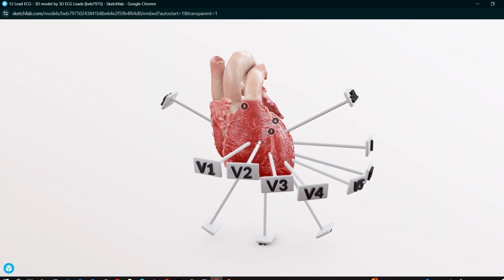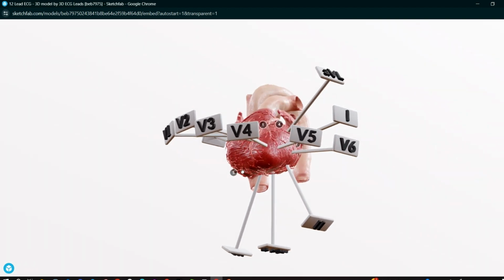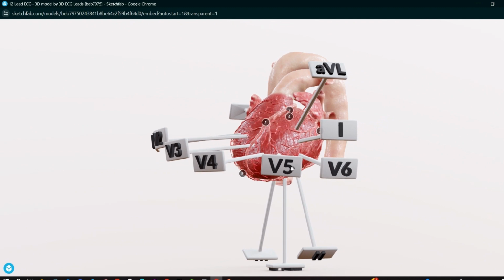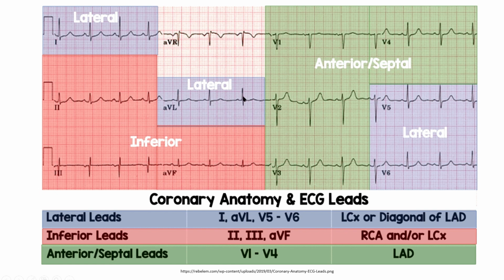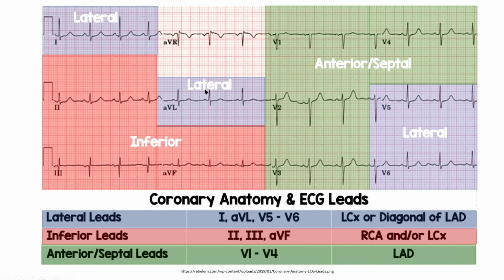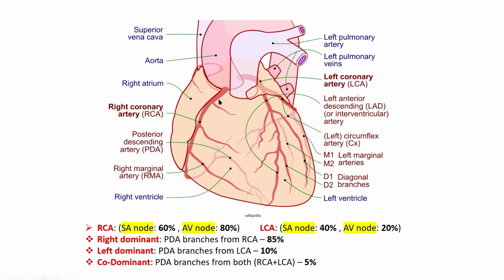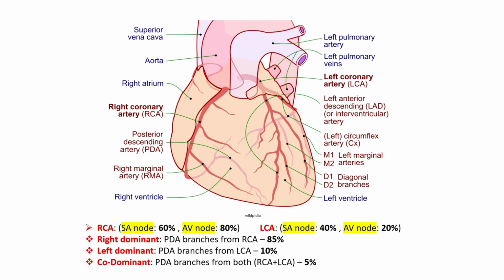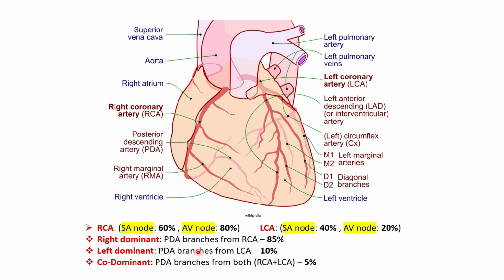ECG Leads explained!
Join my telegram channel to get the presentation as well as many other ECG resources;

Whether you're a medical student, healthcare professional, or simply curious about electrocardiograms (ECGs), this video has got you covered. Dive deep into the essentials of ECG interpretation with clear explanations, real-life examples, and practical tips. From understanding the basics of cardiac physiology to deciphering complex ECG patterns.

Keywords for Search Optimization:

ECG tutorial
Electrocardiogram
ECG interpretation
ECG basics
Cardiac physiology
ECG patterns
ECG guide
ECG learning
Medical student ECG
Healthcare professional ECG
ECG course
ECG video tutorial
Understanding ECG
ECG training
ECG resource